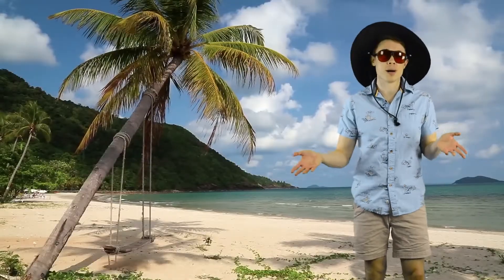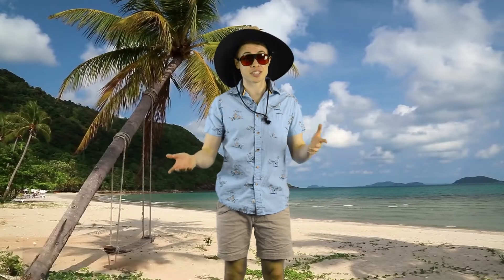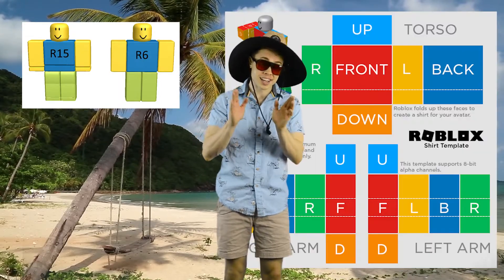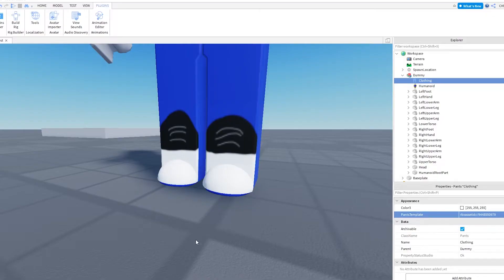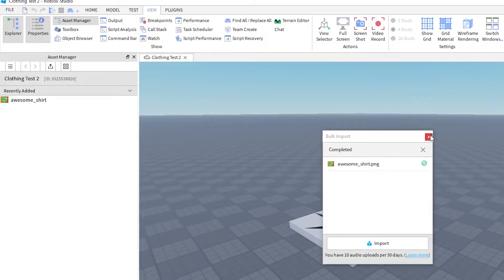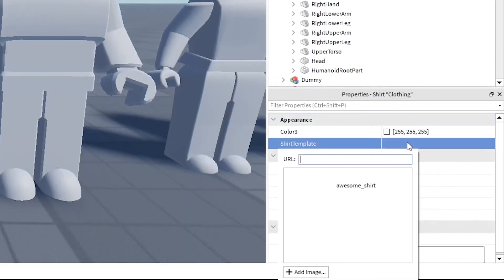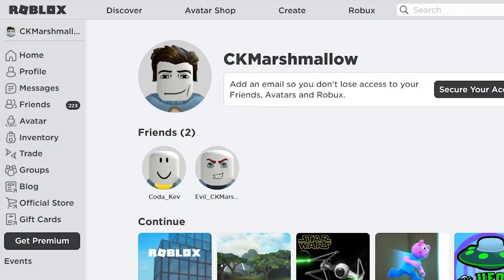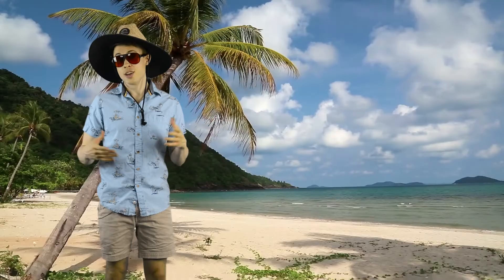How to Make Custom Clothing | Roblox Quick Tips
Want to make your own Roblox clothing to wear or even sell? In this Quick Tips video I'll show you how!